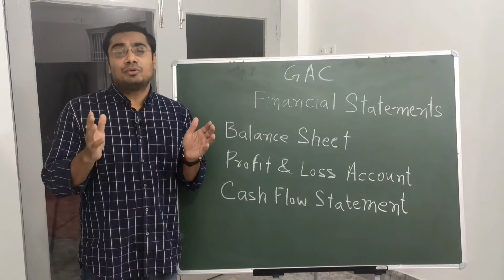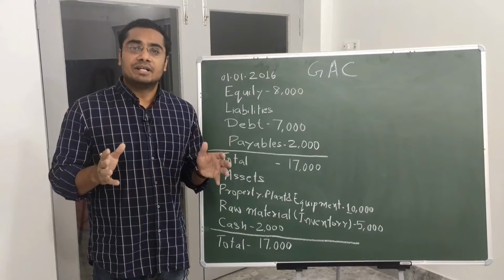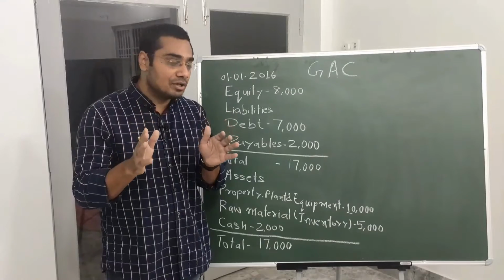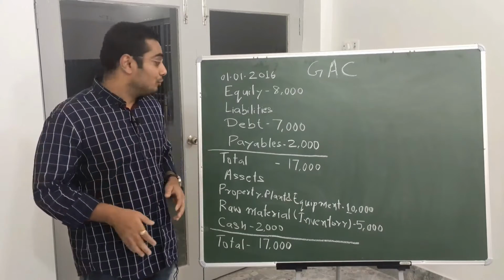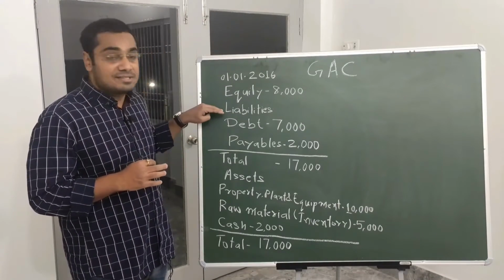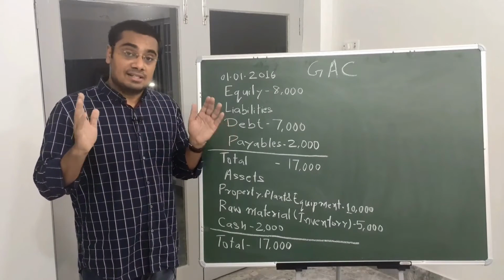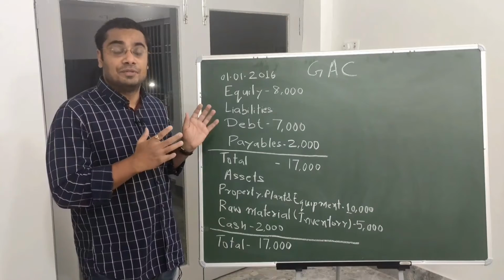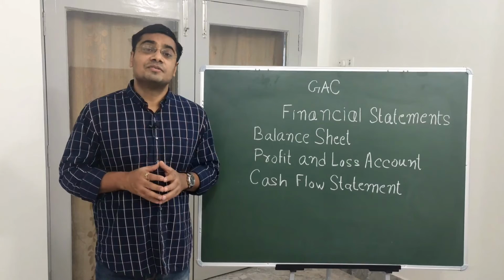How to invest in Stock Market 1/4/1. Balance Sheet explained for Beginners. A guide for Beginners.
Analysing Balance Sheet is one of the most important part of fundamental analysis. That's why in this video we have tried to explain the process of Balance Sheet creation through example of a fictious company GAC. We also have explained what are the components of Balance Sheet we came across in order to explain the developments with GAC. An exhaustive list of components will follow in later episodes of the series "How to Invest in Stock Market, Part - 1".
GAC is a dedicated team of professionals from various disciplines like Finance, Marketing Operations and Engineering at etc. The core team has got experience in sell side as well as buy side analysis; branding; market research and analytics; research and development; training and mentoring. Some of our team members have been authors with reputed publications like Arihant and are continuously engaged in research activities. They have worked at strategic positions in various reputed investment and Research houses; brokerages; repeted MNCs; startups; government organisations and NGOs.
To leverage the enormous possibilities that a diversified human resource holds the team even constitutes students of Management and Engineering. Thus providing a great mix of experience ranging from teenage students to seasoned corporate professionals till retired bureaucrats.
# Share Market # Stock # investment